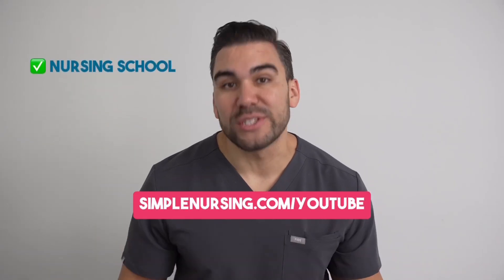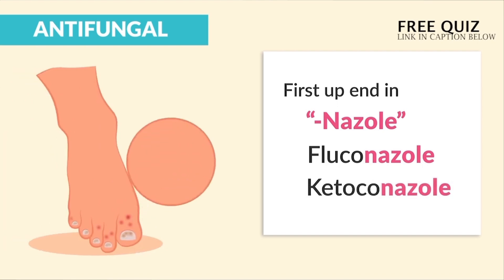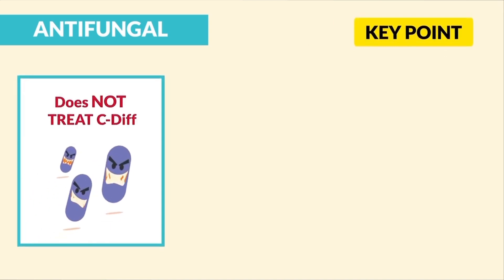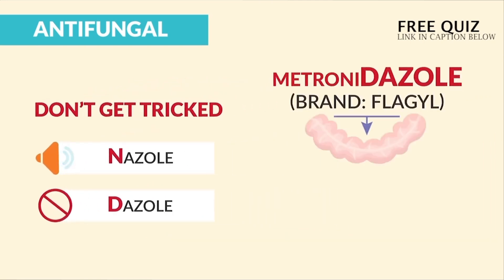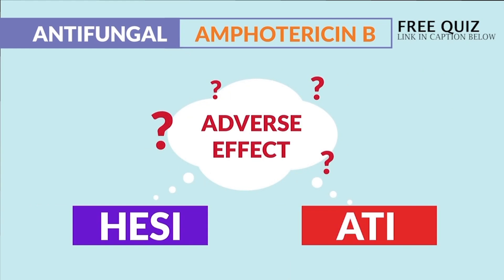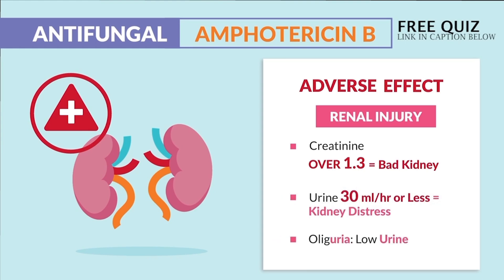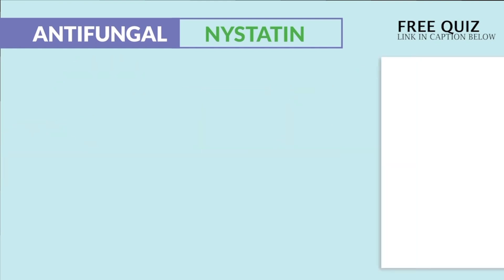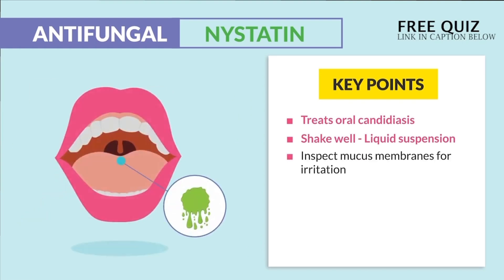Pharmacology - Antifungals - Fluconazole Nystatin nursing RN PN NCLEX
Antifungals treat skin, yeast and systemic fungal infections, especially in immunocompromised patients. Fluconazole is given for thrush and cryptococcal meningitis; Nystatin for oral and vaginal candidiasis. Side effects may include rash, GI symptoms like diarrhea. This video reviews common antifungal drugs for nurses.